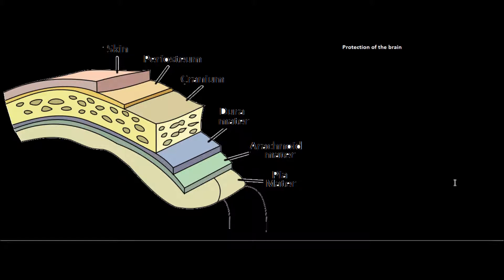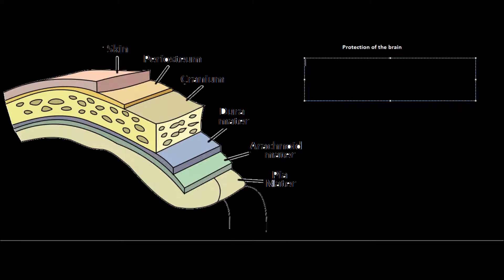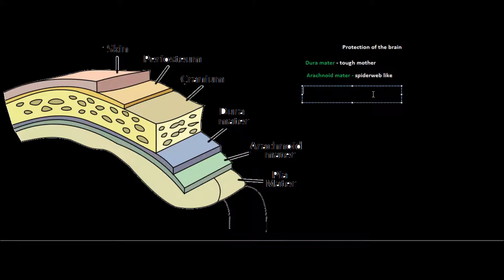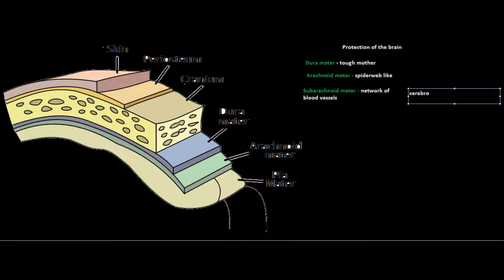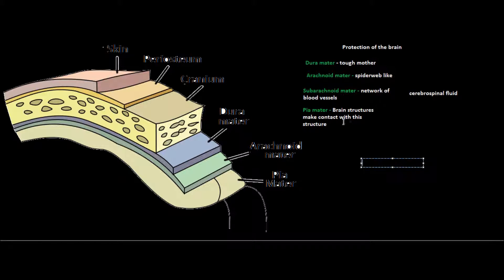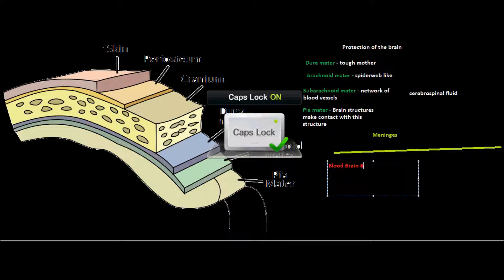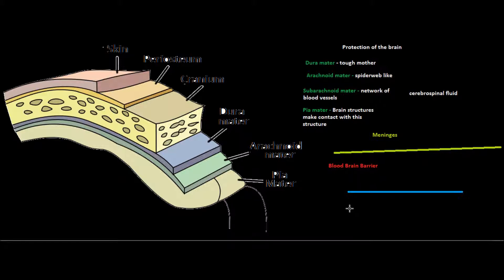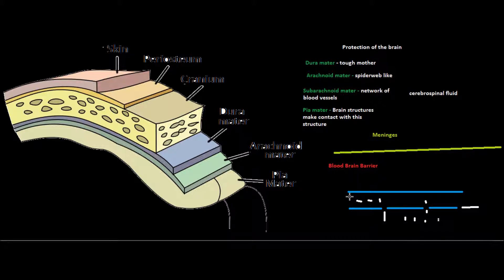NEUROLOGY LESSON 2 (Biopsychology): Protection of the Brain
Structures that help in protecting the brain.